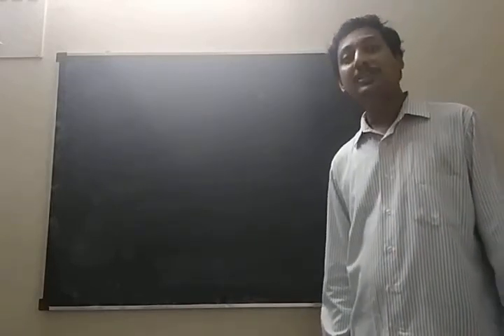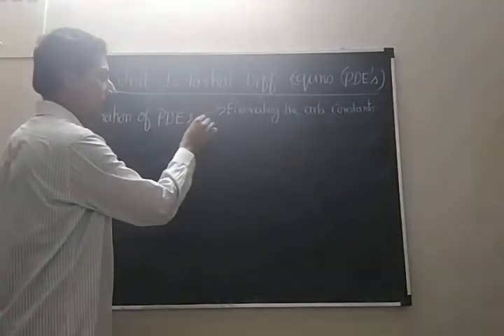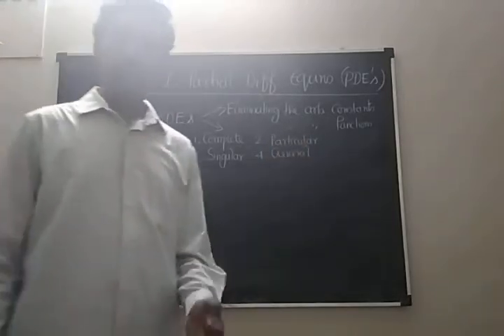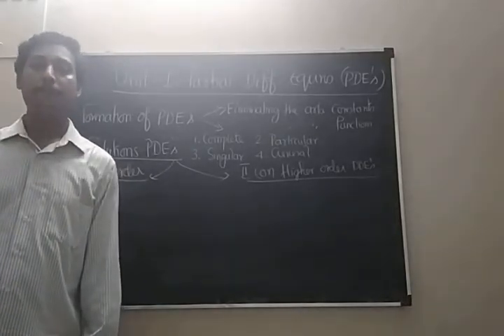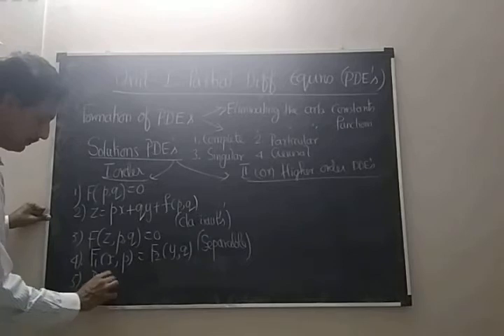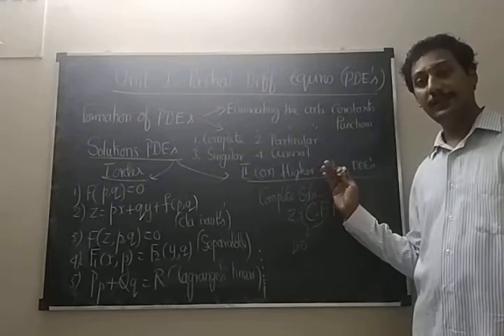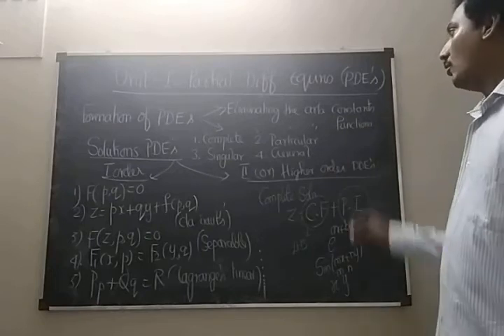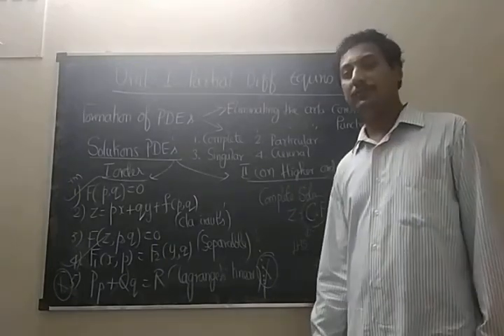1 PDE - An overview